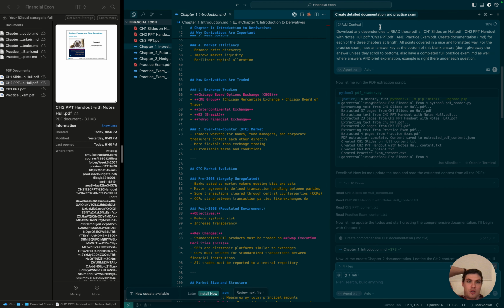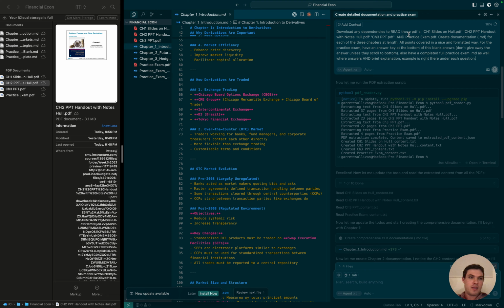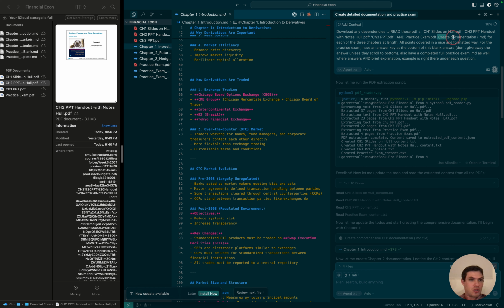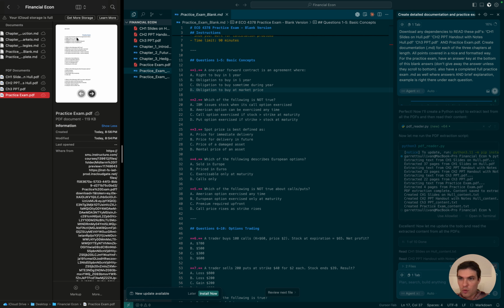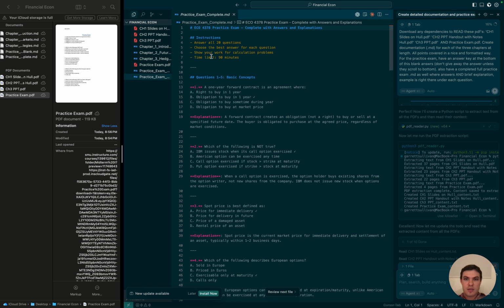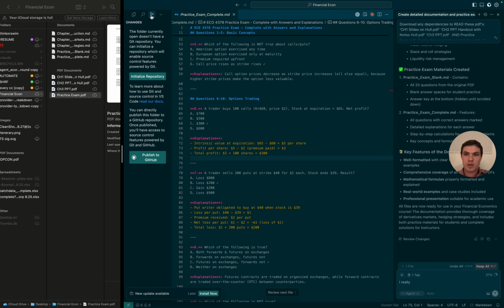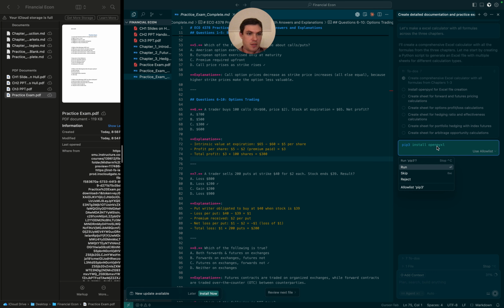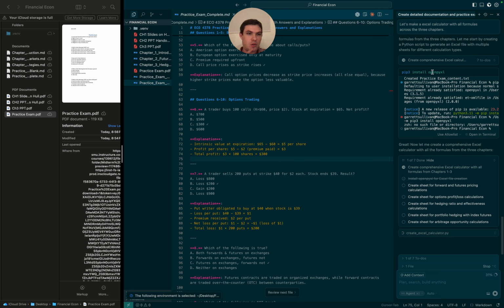Toolbox Talk #002: Intro to Cursor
Starting off with a basic basic college test study workflow.

Embracing Cursor is switching from 'prompt engineering' in your LLM ChatGPT to 'CONTEXT ENGINEERING'. aka layer many files (all locally!) and have the ability to build your own context windows vs. your consumer LLM chat interface that gets muddied w/ too much different context. Everytime you open your AI Panel in cursor (right panel), you can analyze what's currently in your codebase or start crafting on top of it.

You can click the (+) to start a new fresh context window(chat) and tell it to READ only certain files in your codebase and build context windows according to your desired end result/task.

All good stuff.. better workflow, no doubt. You'll learn how to program & how to stay organized without even trying.. pretty cool.